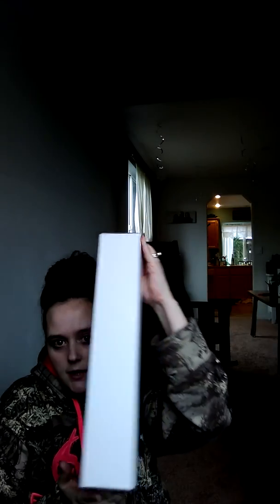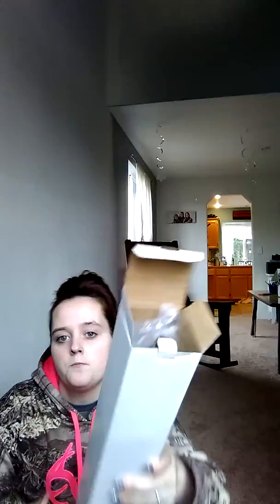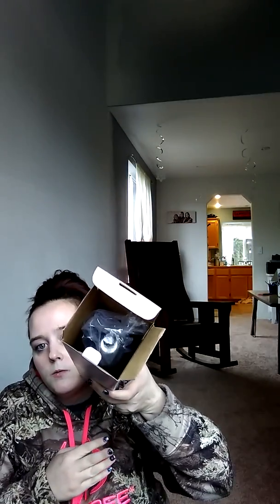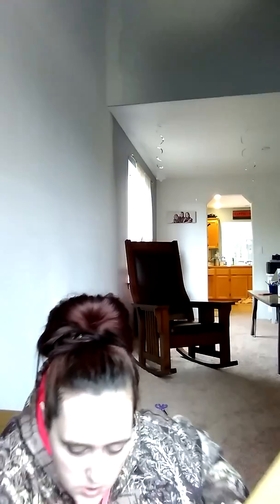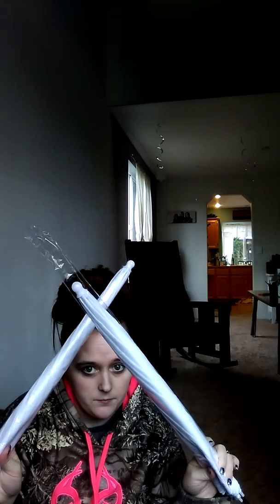YOU TUBE LIGHTING UNBOXING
Unboxing my Neewer lighting.